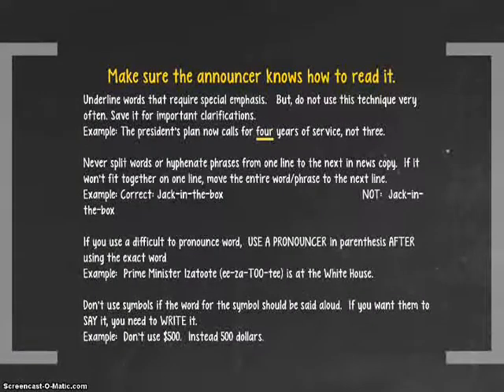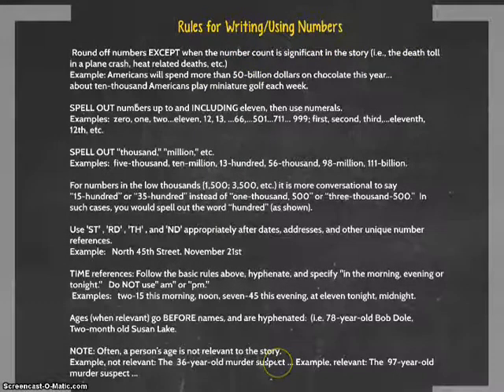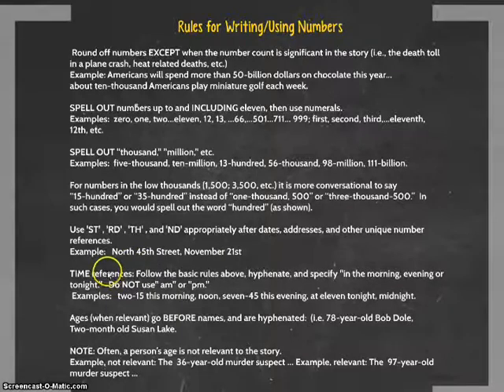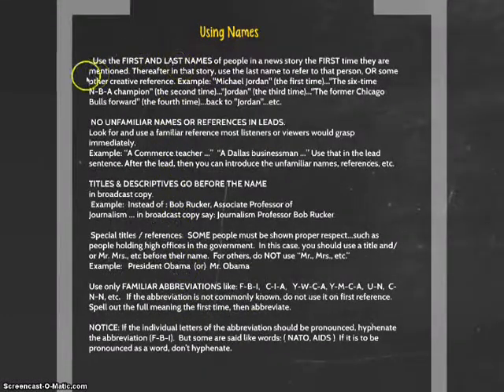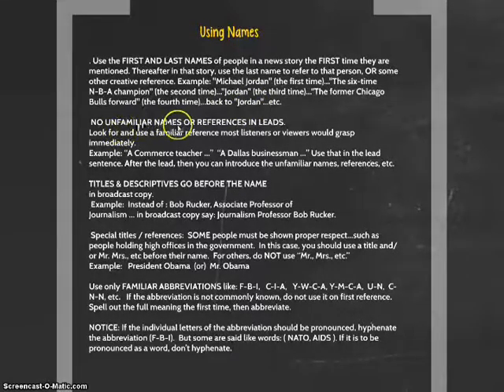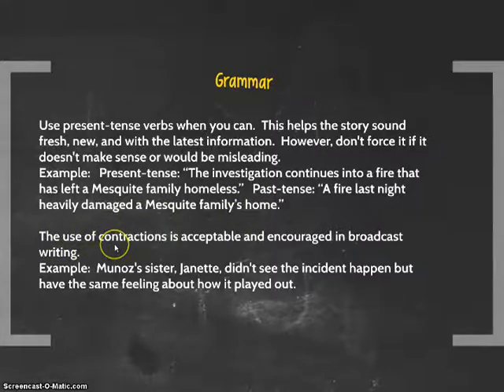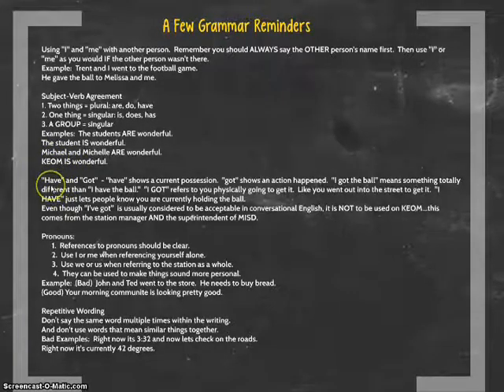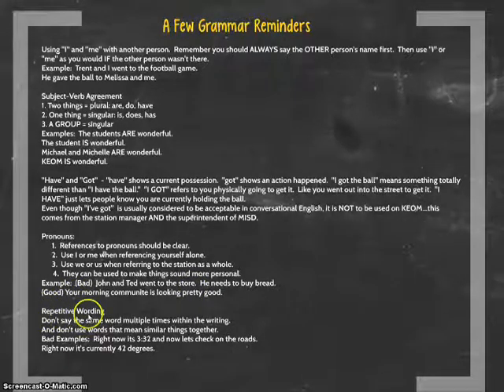Broadcast Writing Rules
KEOM's summary of the Broadcast Writing Rules and Guidelines